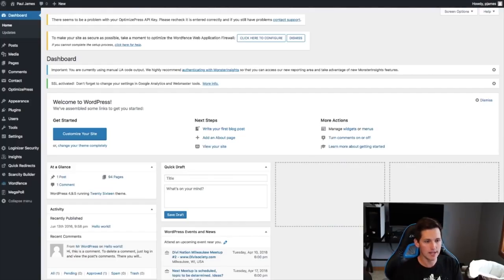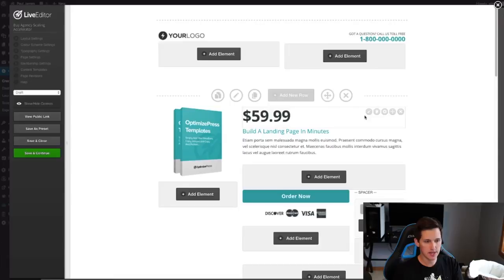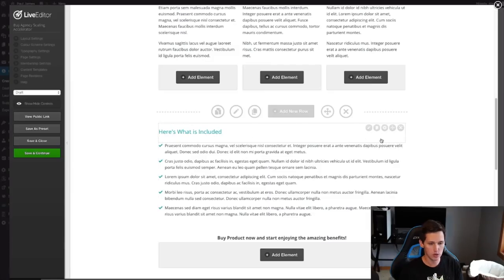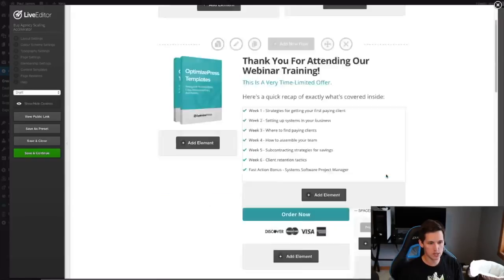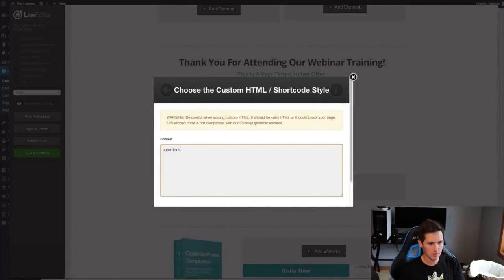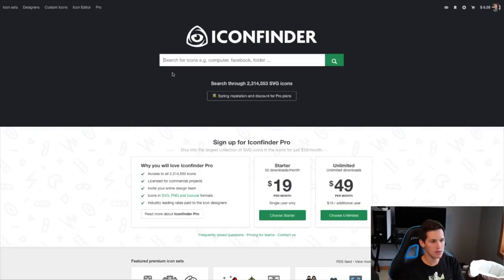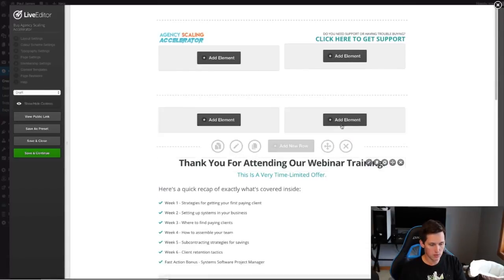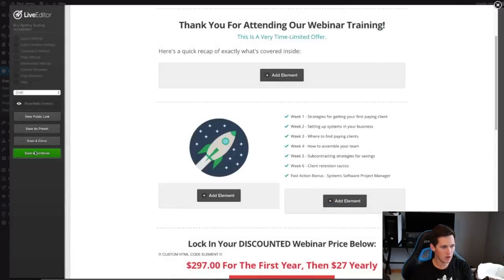CREATE SHOCKINGLY EFFECTIVE WORDPRESS LANDING PAGES IN MINUTES!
Revealing Secrets: Learn How I Earn $250 Daily Online. Simplest Method